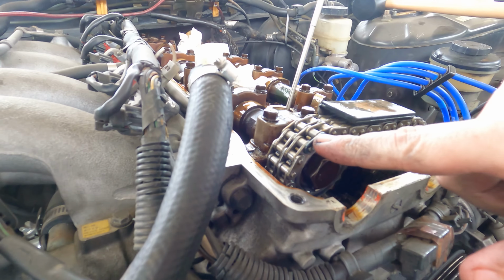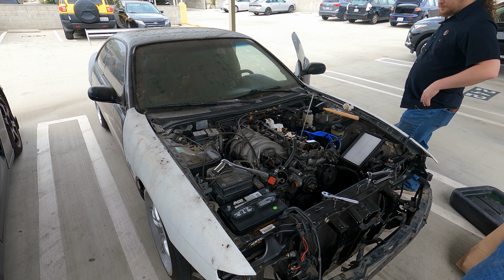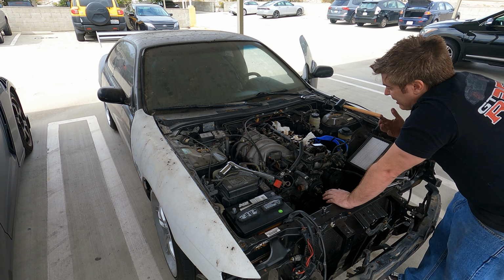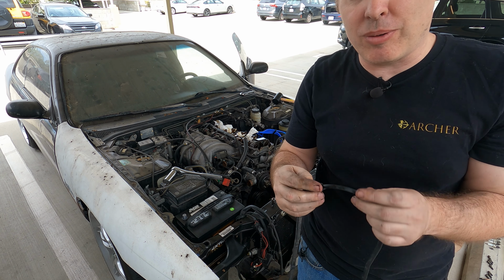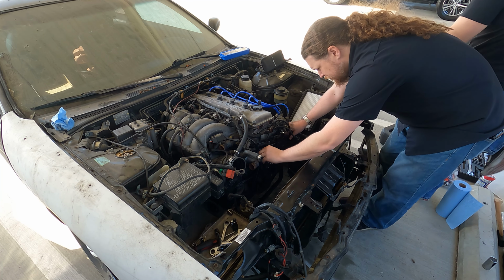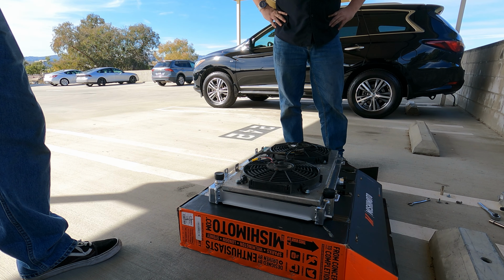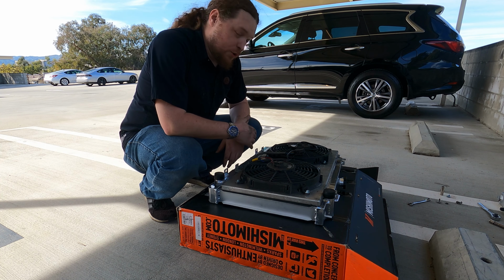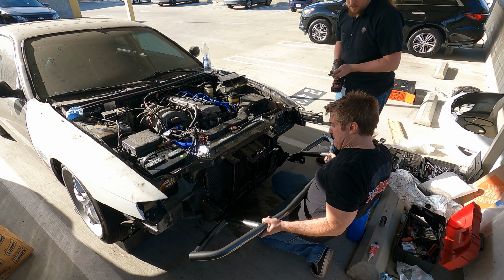KOUKI CONVERSION ON A S14 240SX PART 3 + COOLING SYSTEM AND TIMING CHAIN INSPECTION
Getting a little further on the Kouki Conversion on Mike's Nissan 240sx (S14). We also take a closer look at the timing chain to see why we cannot get the timing right and try to finish the cooling system with a new radiator, thermostat and water pump.

If you are interested in supporting the channel, check out the JD Archer Shop for apparel like what I wear in the videos.

Video Gear
GoPro Hero 9
GoPro Media Mod
Rode Wireless Go

Tools
Craftsman Tools (450 Piece)
Craftsman Tools (320 Piece)
Craftsman Tools (230 Piece)
Craftsman Cordless Drill

THIRD ROUND OF WORK ON THE NISSAN 240SX (S14): HOW TO FIX THE GAUGES - TACHOMETER AND SPEEDOMETER

FIRST WORK ON THE NISSAN 240SX (S14): SPARK PLUGS, WIRES, TIMING, OIL CHANGE, VISORS & SPARCO WHEEL

Check out Mike's Channel for content of his Nissan Skyline GTR / R32 GTR and more videos about this Nissan 240SX

You can follow me on: Instagram:@ j_d_archer